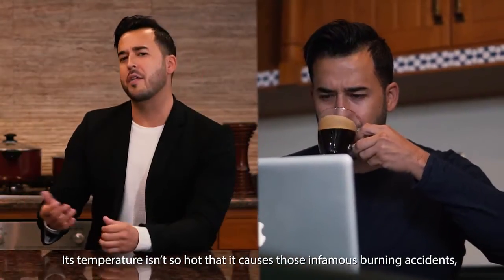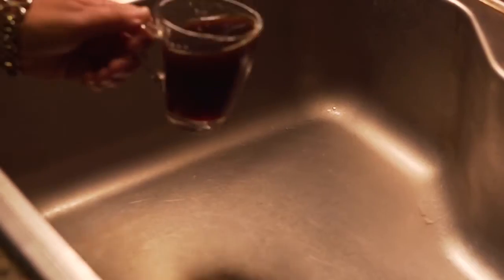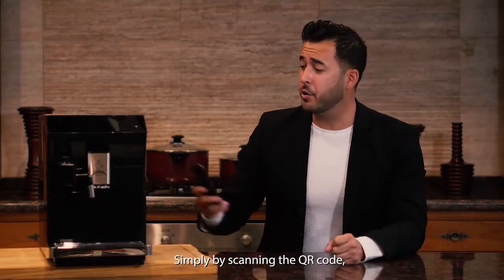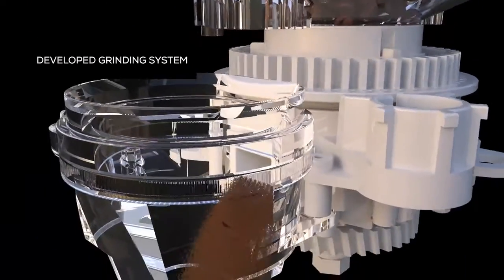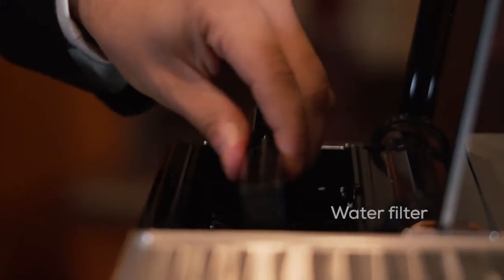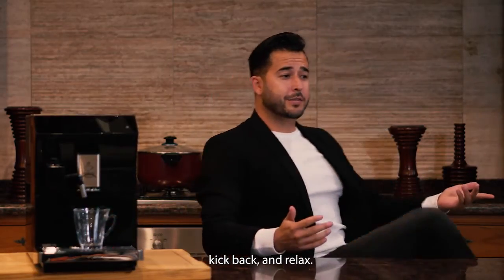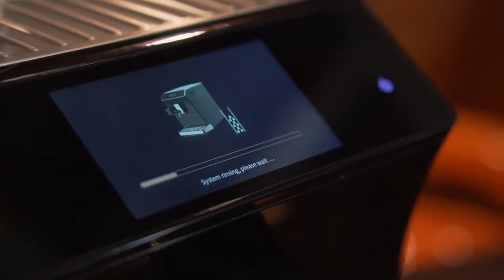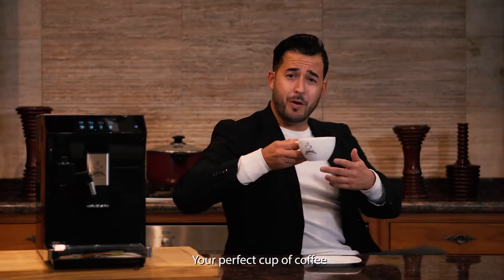Barista Bot Smart Full Automatic Coffee Machine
Barista Bot is the first smart full automatic coffee machine that makes up to 16 drinks. Just one touch of a button combines delicious ground coffee, fresh milk, and purified warm water into the perfect cup of coffee.